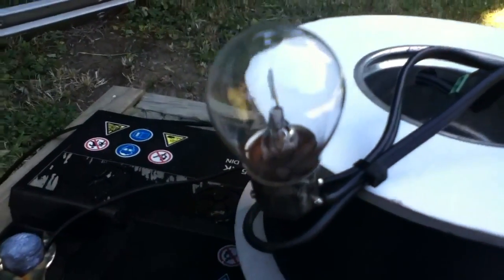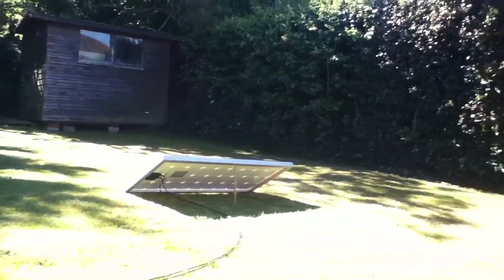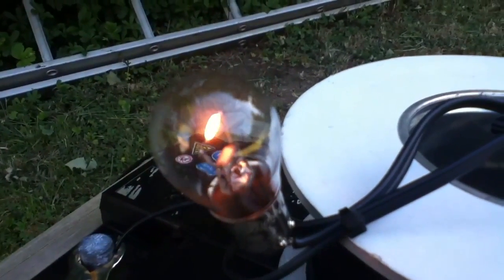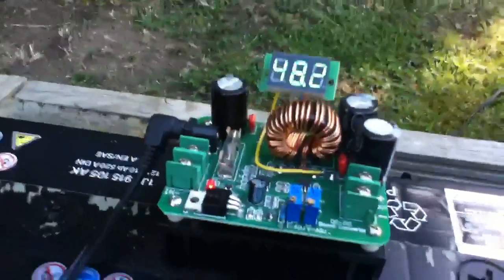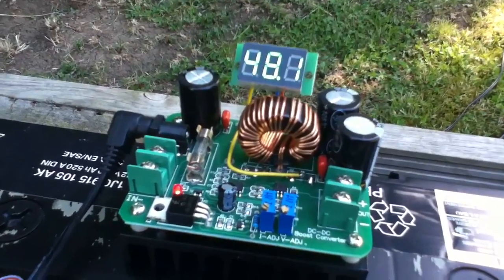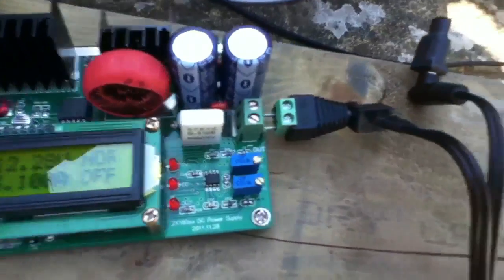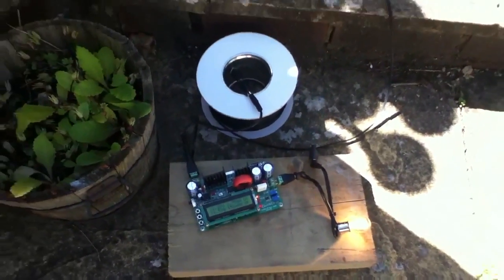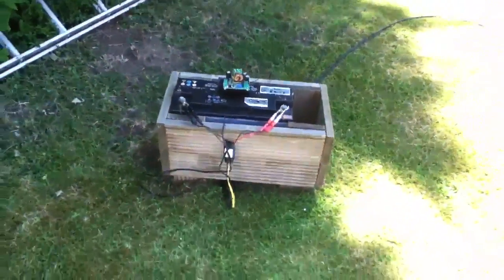12V to 48V - High Voltage DC Power Transmission Reduces I2R Losses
Using a step-up (boost) converter and a step-down (buck) converter to transmit DC power over a long distance.